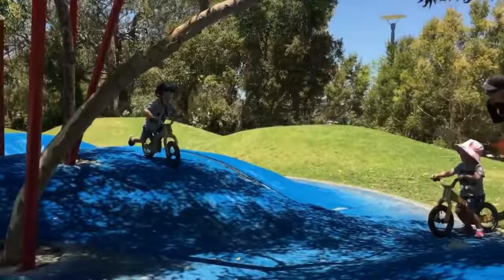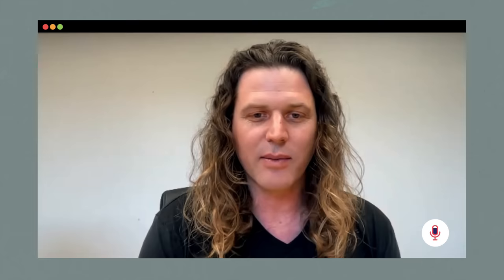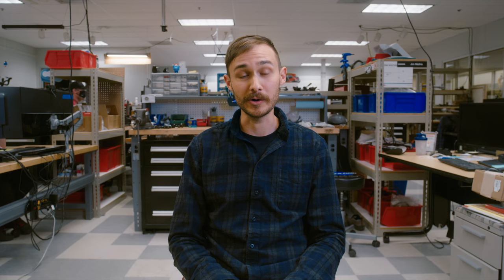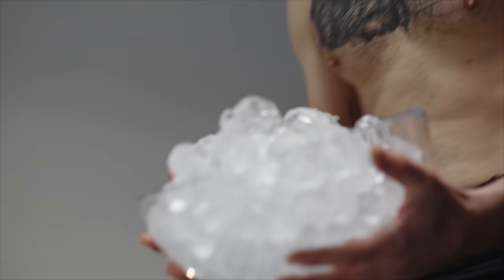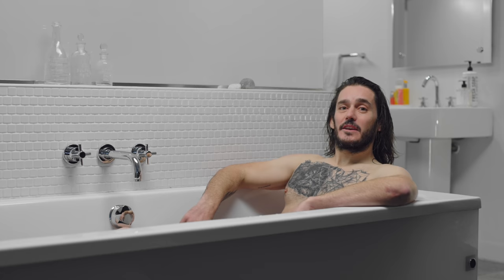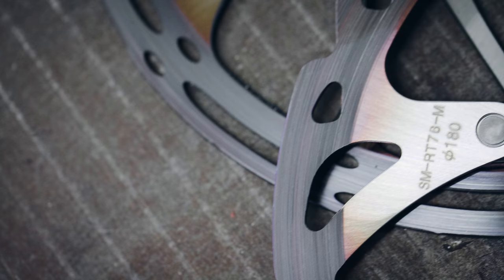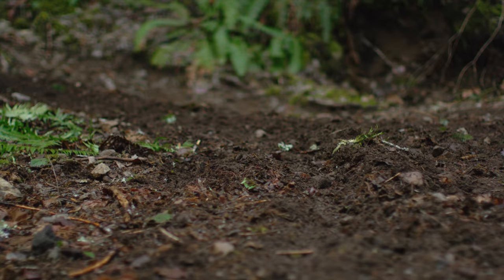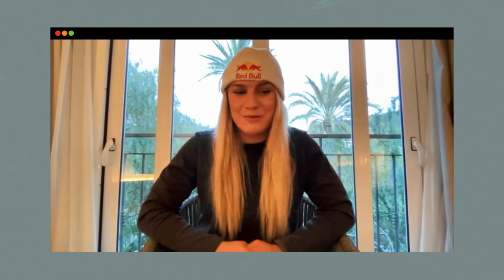The Science of Stopping | Mountain Bike Disc Brakes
The Science of Stopping is here to demystify the often misunderstood yet radically important world of mountain bike disc brakes and braking. We all have brakes, but do we know how to get the most out of them? By taking on topics such as the how and why of hydraulic disc brakes, while giving riders context to ride style, rotor size, fluid choice and much more.

00:00 - The Science of Stopping
00:38 - Braking Variables
01:34 - The Starting Point
02:42 - The Basics of a Hydraulic System
03:25 - Brake Fluid Choice
05:05 - Material Choice
07:18 - Piston Count & Size
08:24 - Rotor Size is Critical
10:34 - Heat is Not the Enemy
11:24 - In Conclusion

MB011OWBA8VZMVU